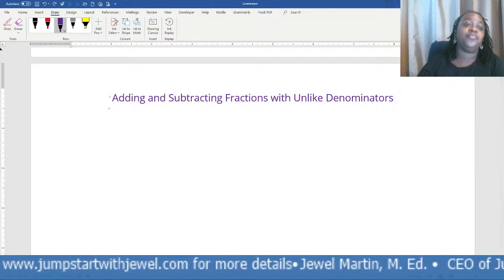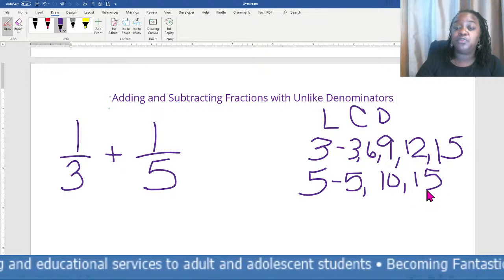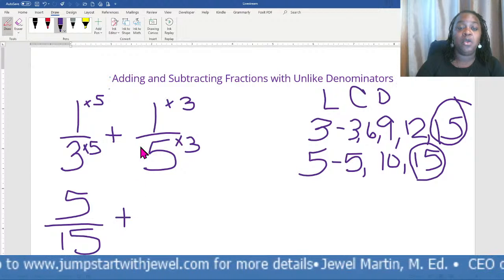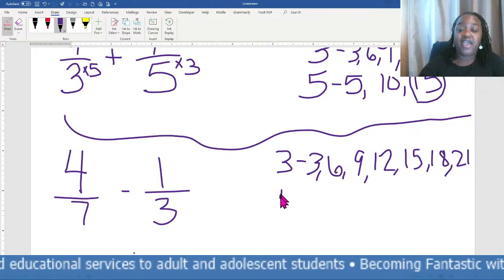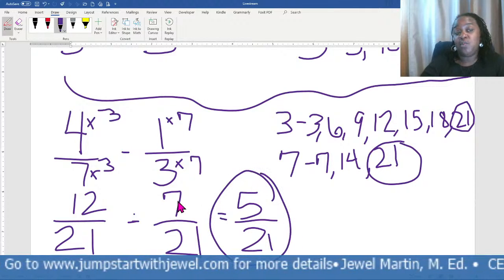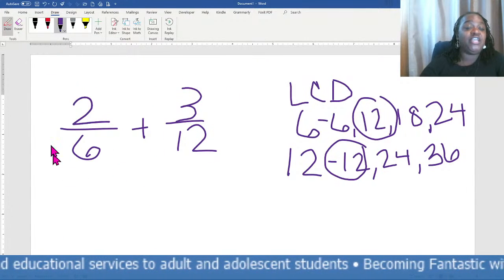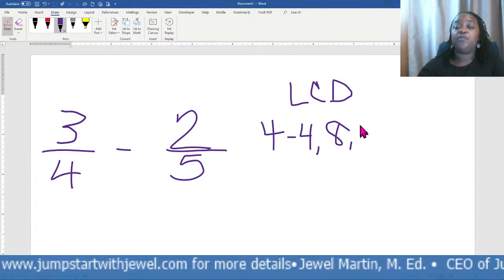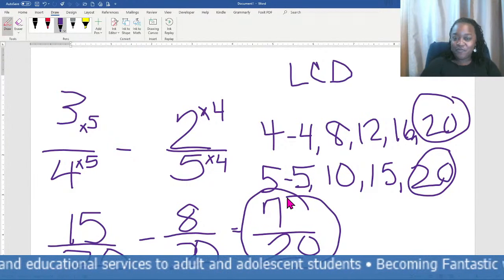Multistreaming with Restream.io